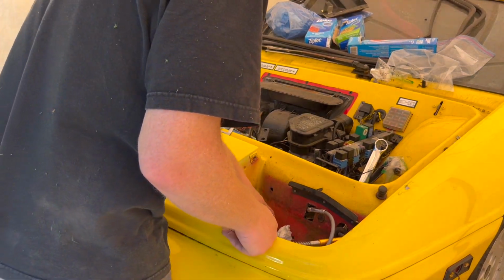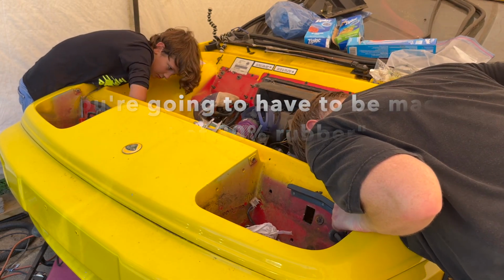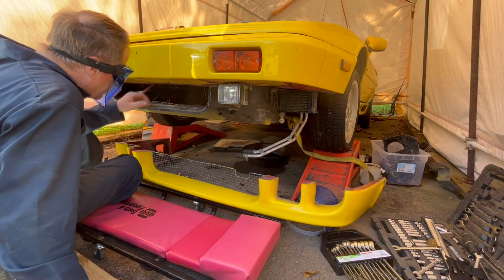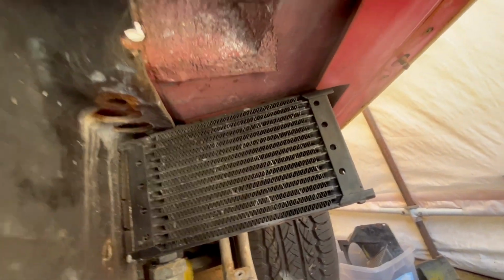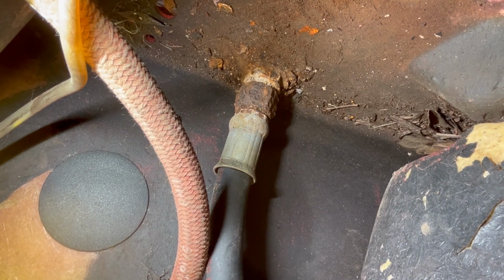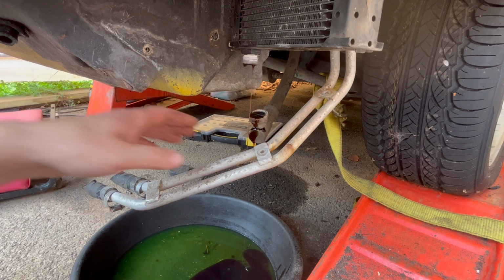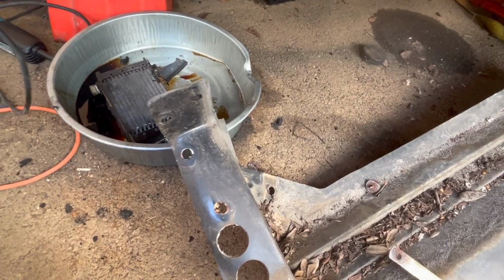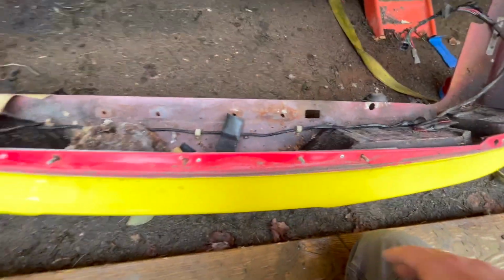1991 Lotus Esprit - 16 (Removing the front bumper and hair)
I've been busy but found time to start the removal of the entire body moving front to back.